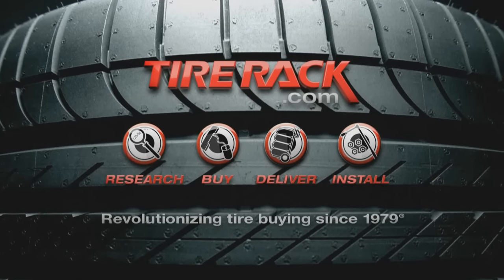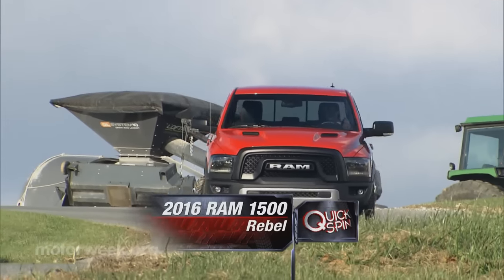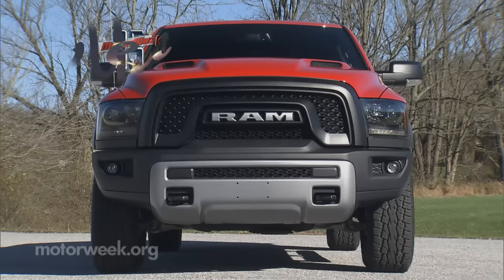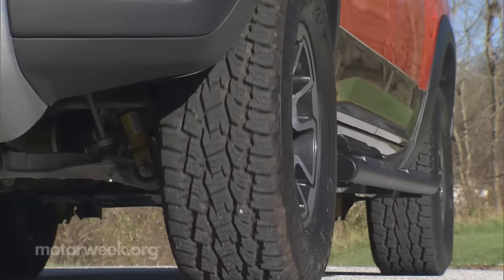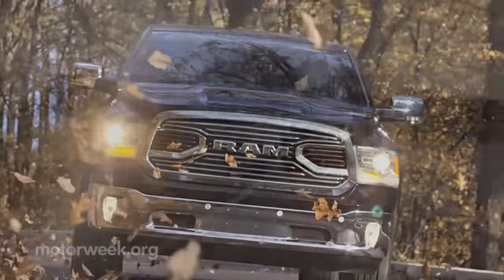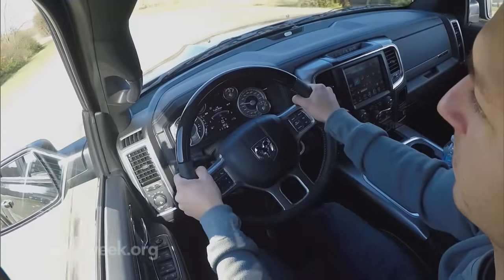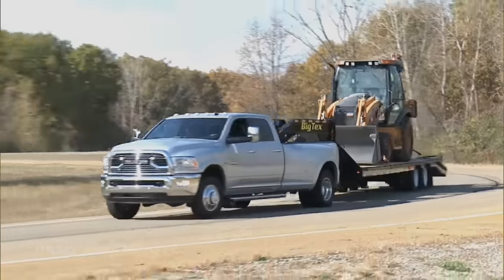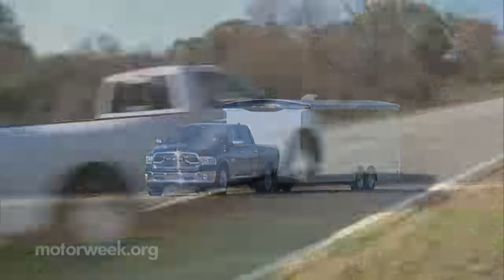MotorWeek | Quick Spin: 2016 Ram Heavy Duty & 2016 Ram Rebel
We’re no strangers to Ram trucks, so we grabbed an opportunity to see what’s new with FCA’s full-size haulers.